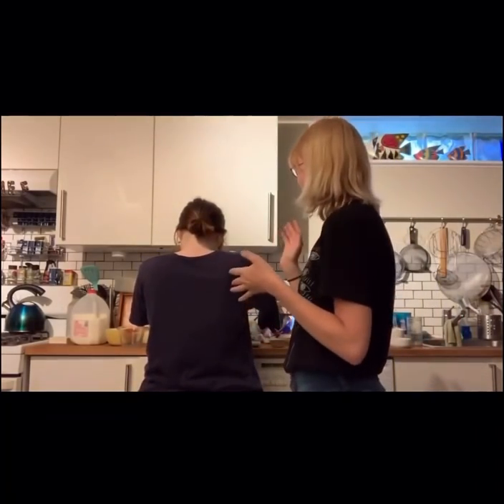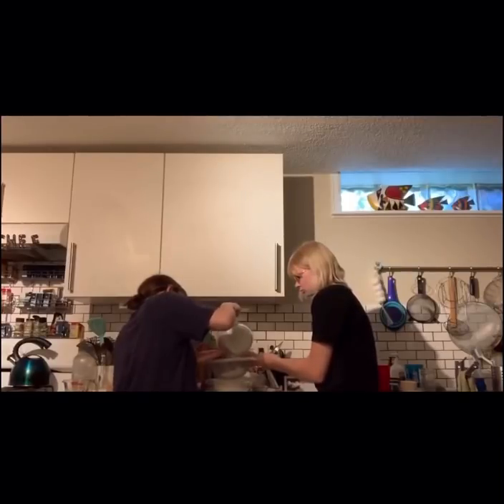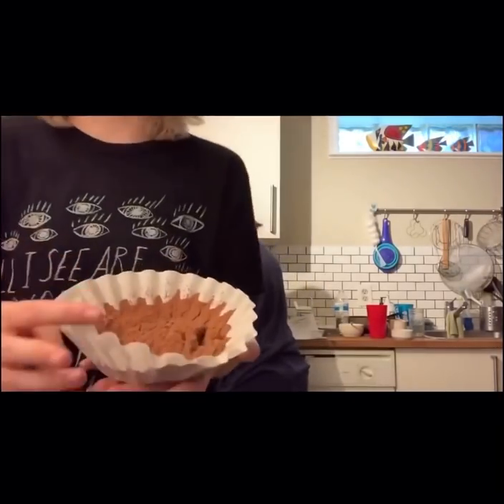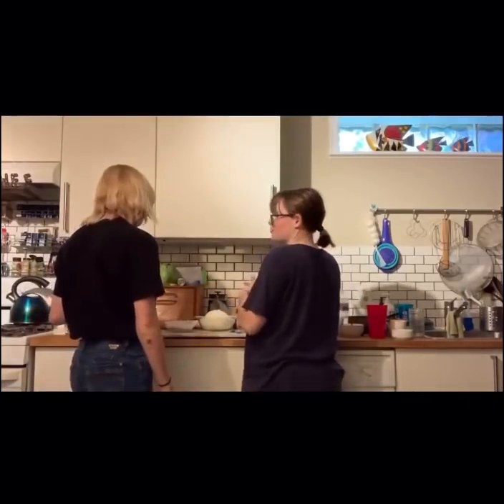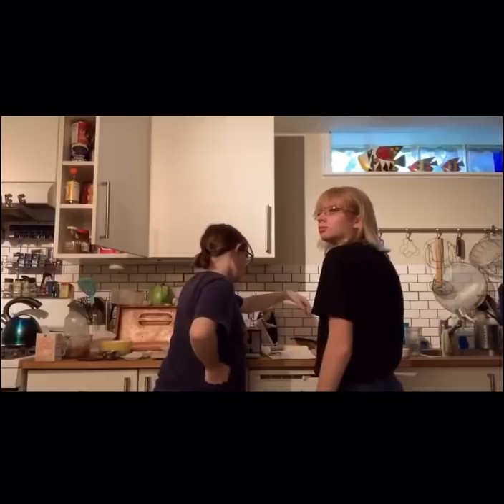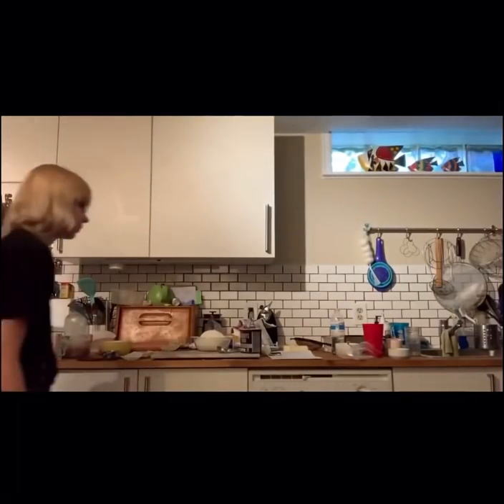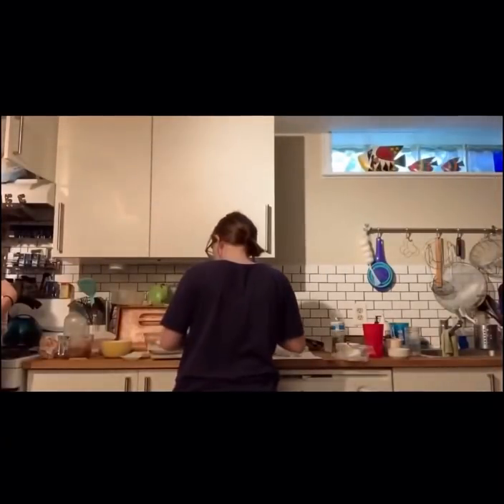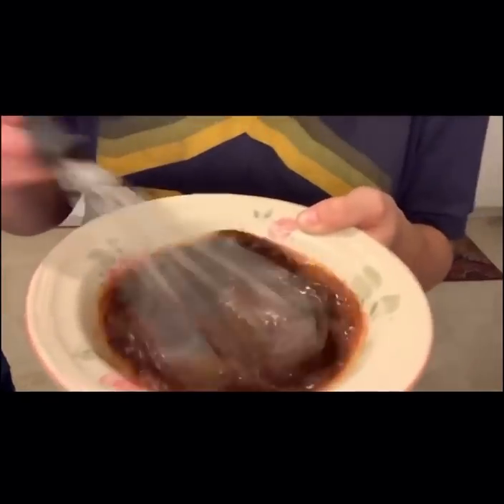Making Espresso Cupcakes!!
Definitely not a serious guide or recipe, mostly just goofing off with my family! ❤️

I’m so sorry for the terrible quality, I had record on my iPhone, download the video from facebook, AND I edited using iMovie 😬

Regardless, I hope you enjoy this chaotic video!